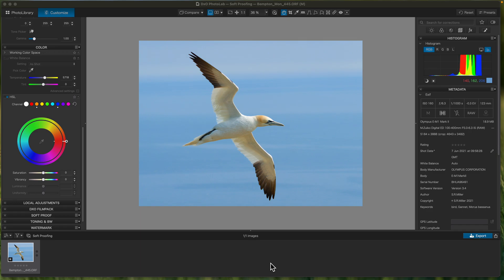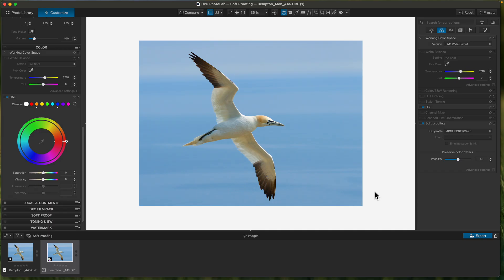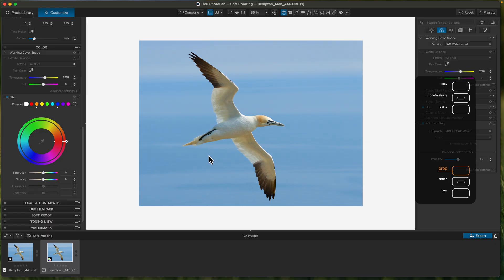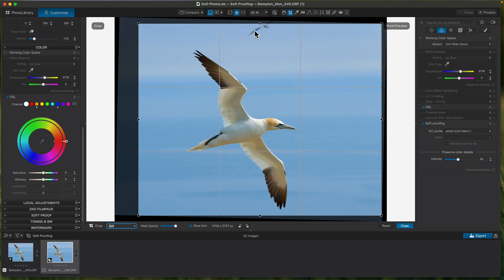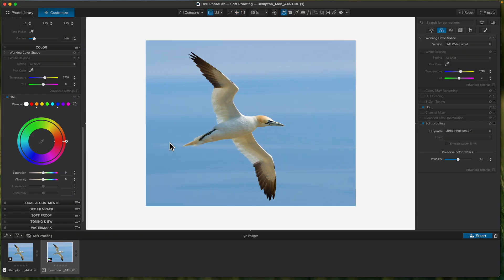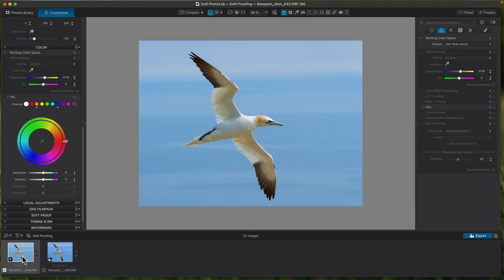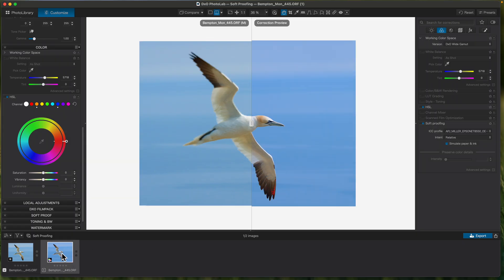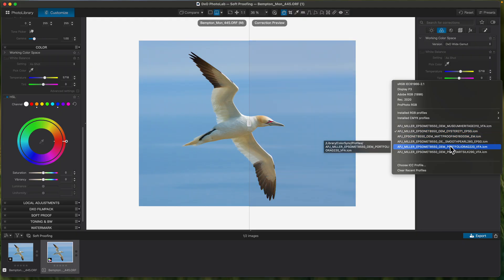DxO Photolab 9 - Soft Proofing (with discount code)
Photographer Steve Miller shows how he uses DxO Photolab 9 to soft proof his images ready for printing.

Discount code - STEVEMILLER15

If you are a new DxO customer please use the discount code above to receive 15% discount on all DxO products and help me keep this channel running.